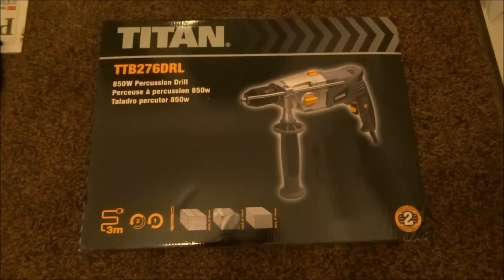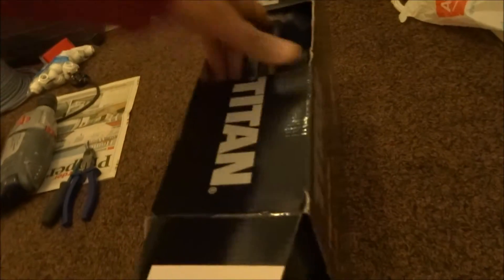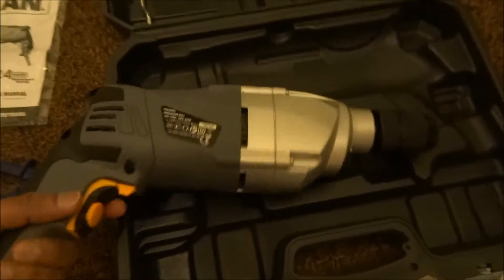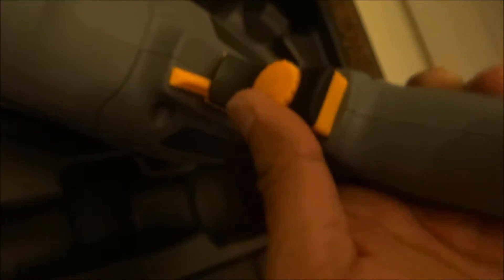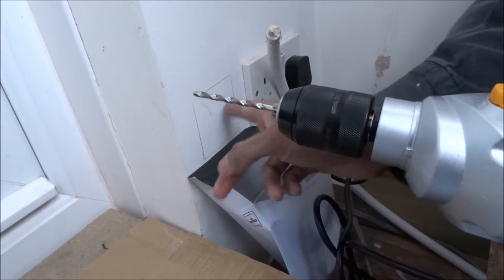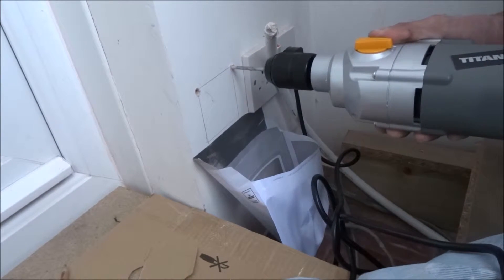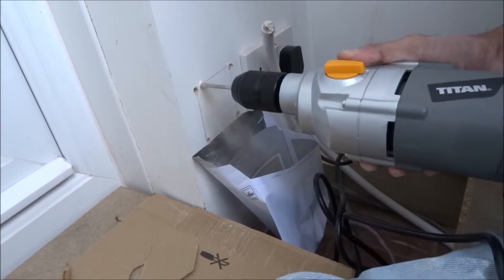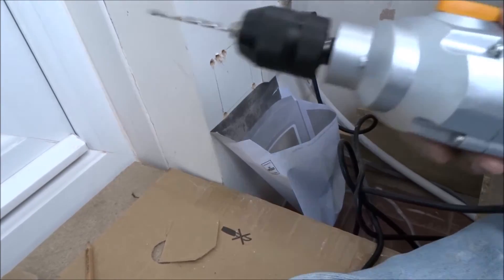Unboxing a Titan TTB276DRL 850W Percussion Drill 230-240V in HD 1080p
The Titan TTB276DRL percussion drill is a high performance power tool that's excellent value for money. With a power output of 850W, it's ideal for drilling in masonry, wood and steel, and comes with two speed settings. The tool also comes supplied with a metal depth gauge for increased accuracy, as well as an auxiliary handle with a soft-grip for comfort. The aluminium gearbox means the Titan TTB276DRL is durable yet still lightweight and the lock on/off switch makes it convenient and easy to use.
•850W
•2-Speed Variable
•1.5-13mm Keyless Chuck
•Lock-On/Off Switch
•Aluminium Gearbox
•Soft-Grip Handle